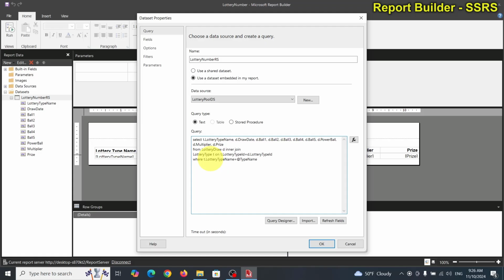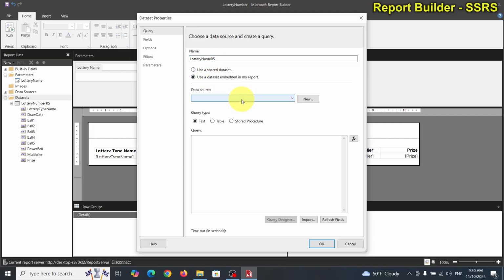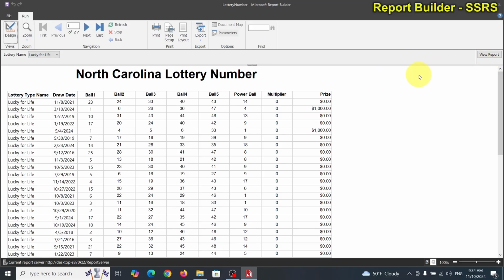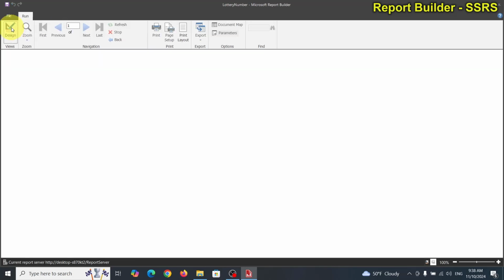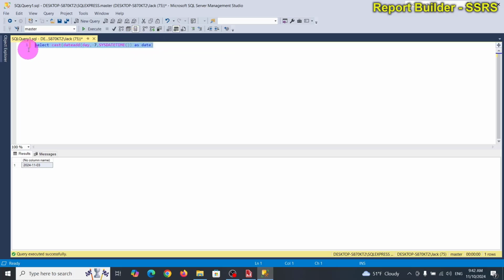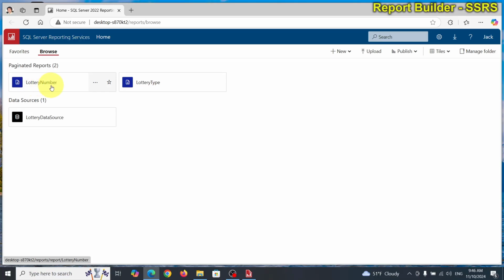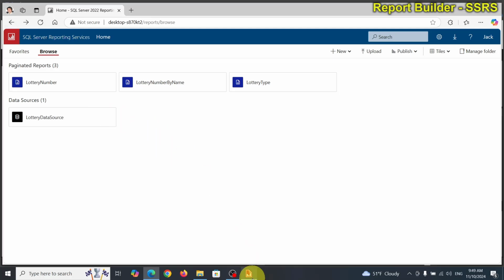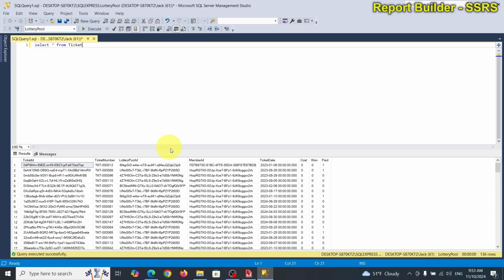SSRS Report Builder: Querying Statement with filter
In the last video, I showed you how to create dataset using Sql statement, some call Querying statement. In this video, I how we can add parameters in order to filter the data for the report. Let's get to it...

Jack Panyakone
Report Builder - SSRS